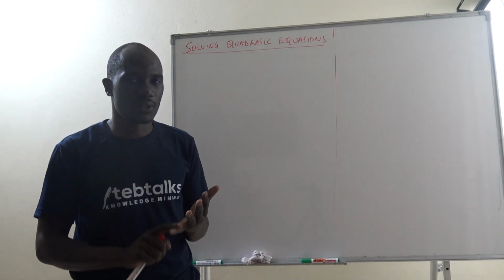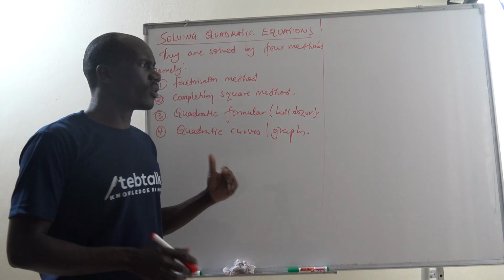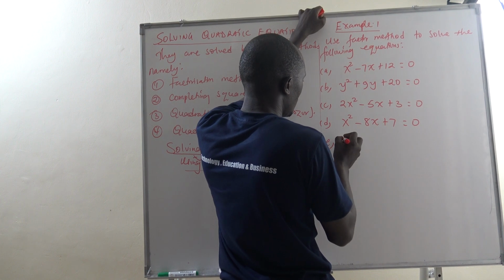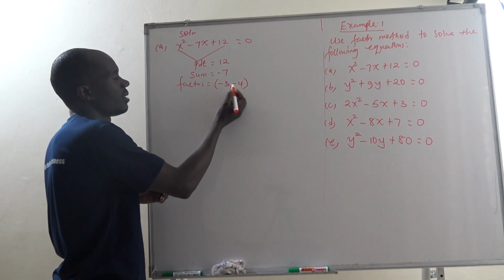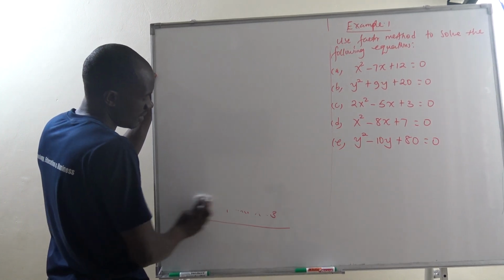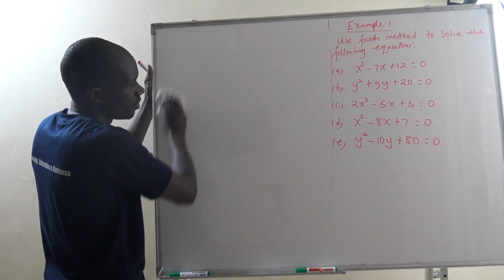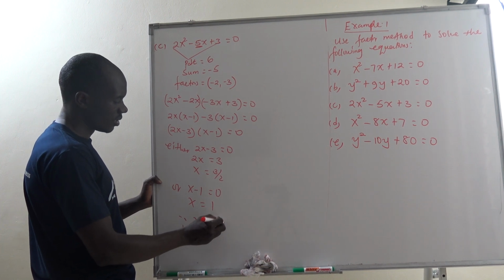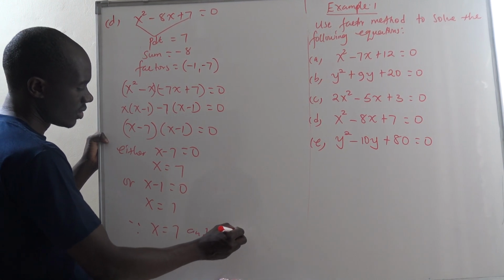Proving trigonometric identities